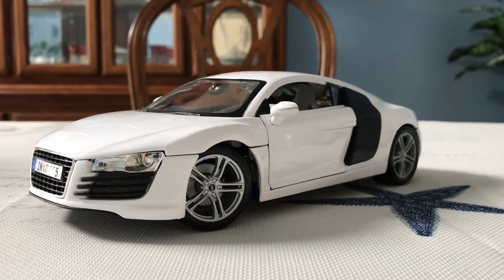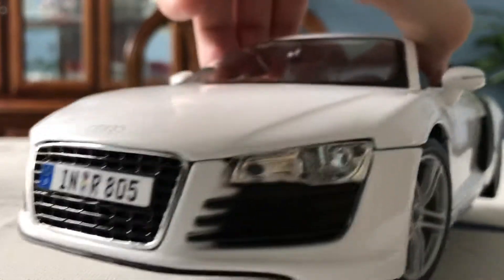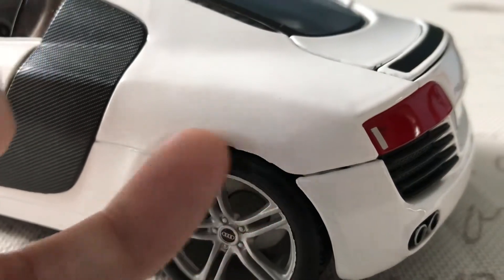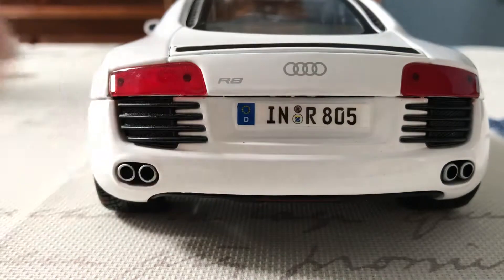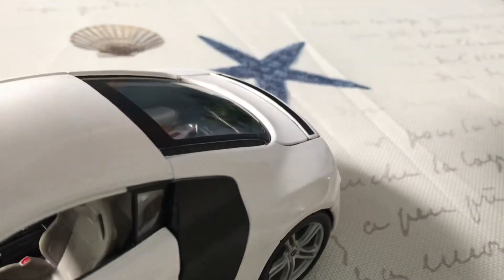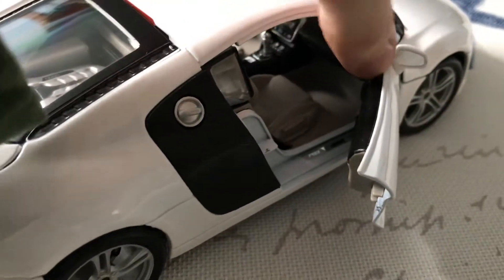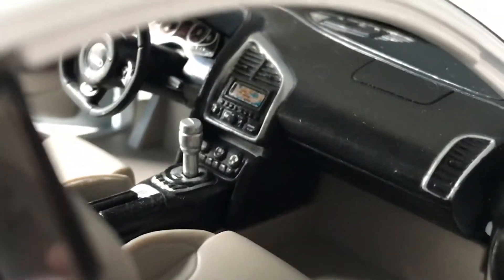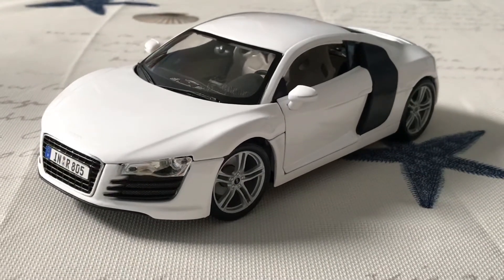Review of Audi R8 (scale 1/18) by Maisto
Here I take a look at Maisto’s rendition of the 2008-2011 Audi R8 V8 model.